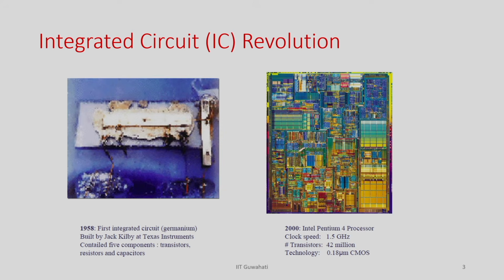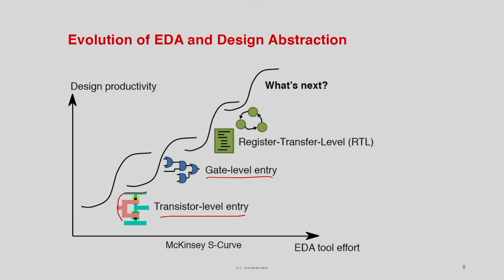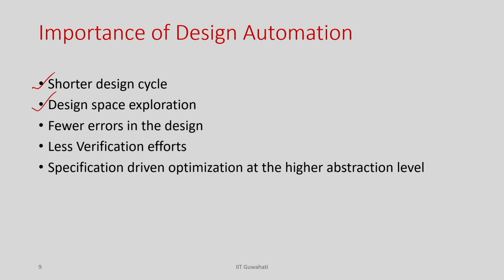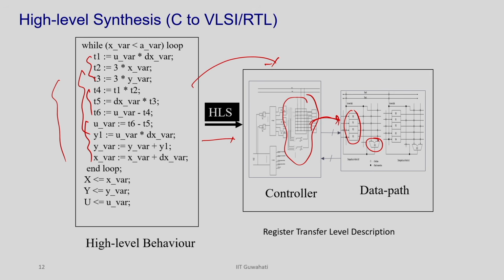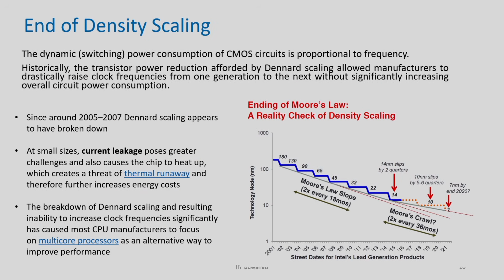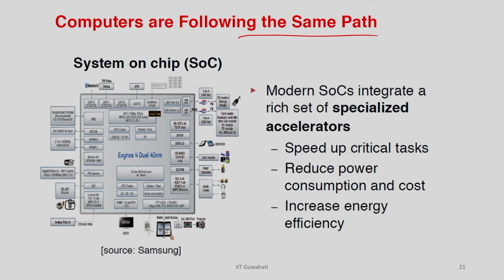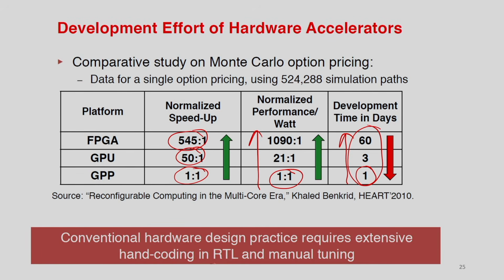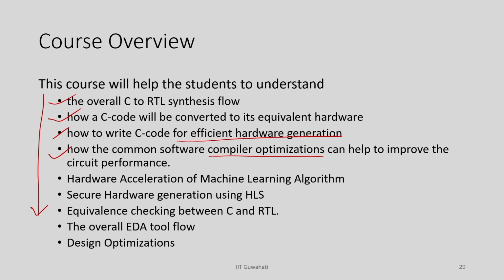Lec 1: Introduction to C-Based VLSI Design